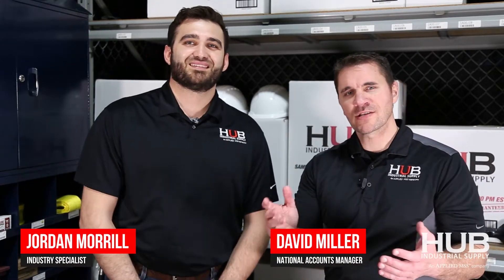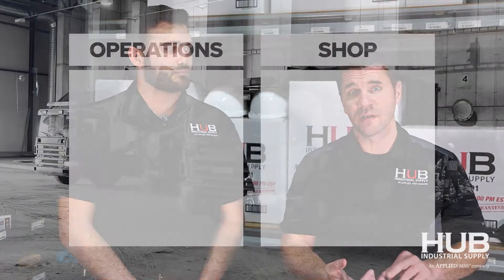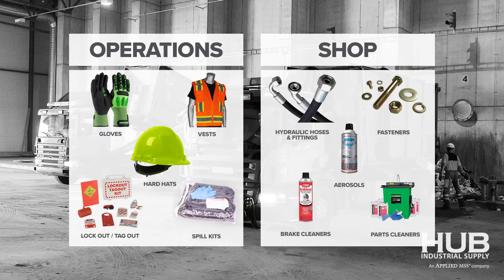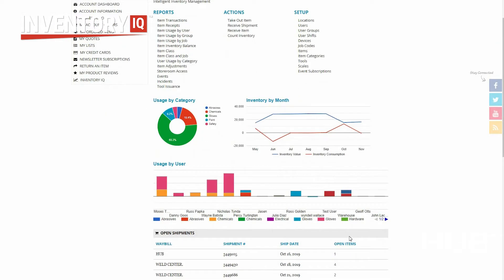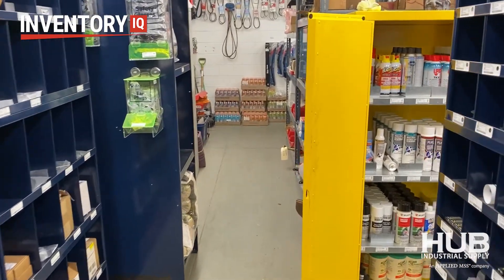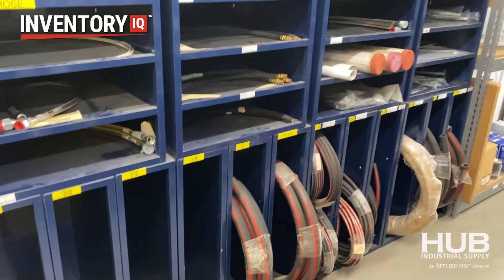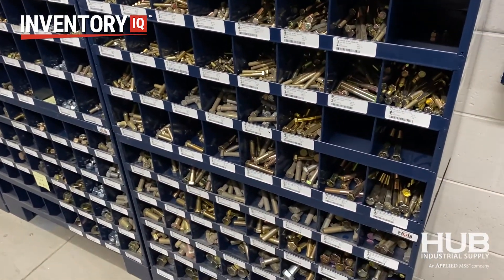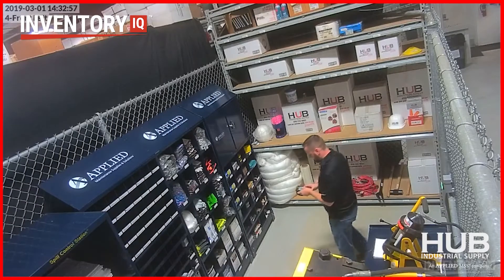Two sides of the waste industry "house."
David and Jordan talk about the two sides of the typical waste operation and how HUB works to assist them both.